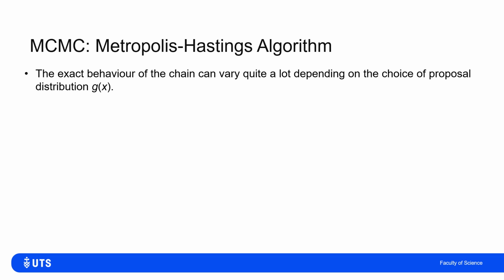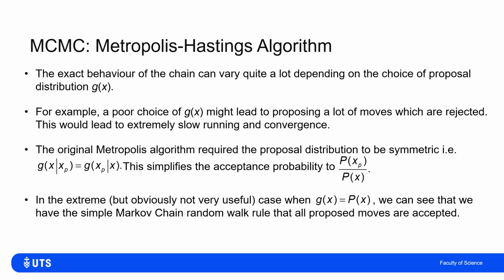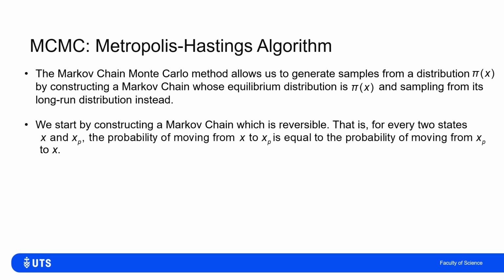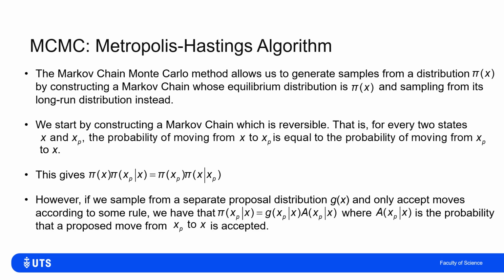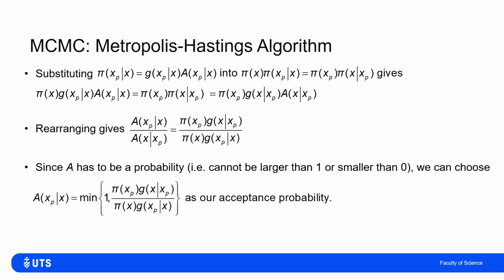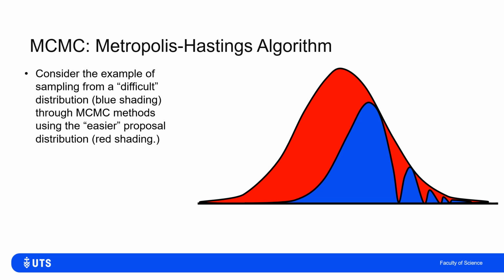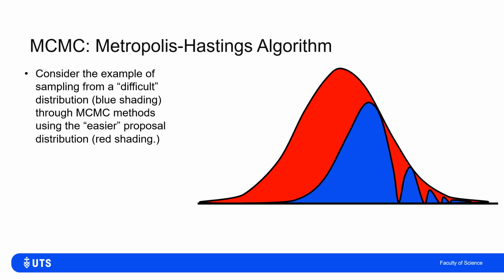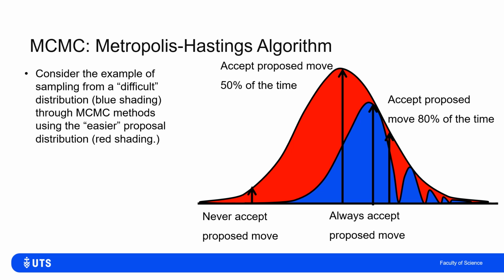Markov Chain Monte Carlo (MCMC) and the Metropolis-Hastings Algorithm: Derivation and Visualisation